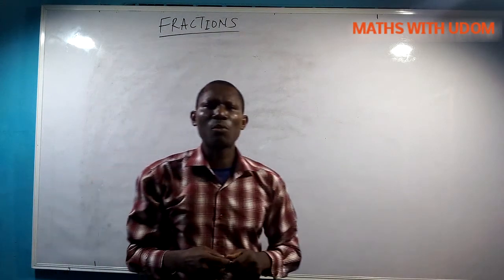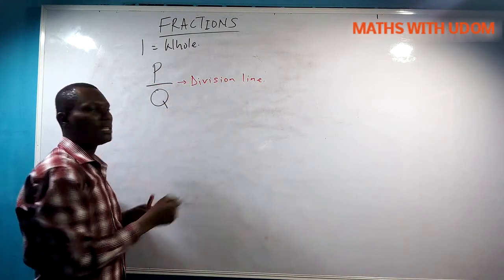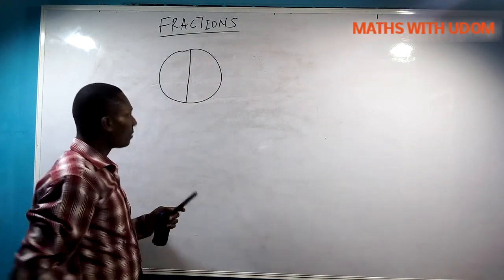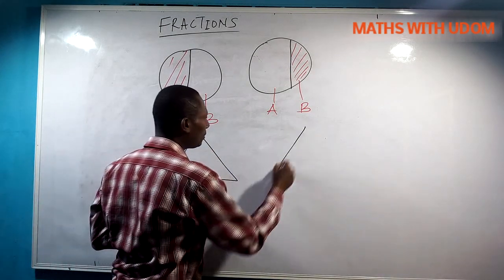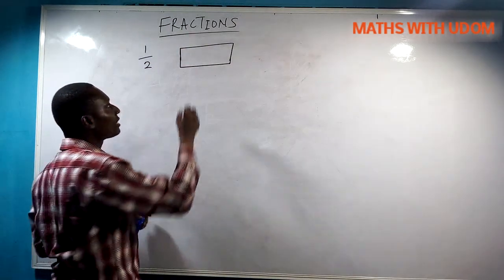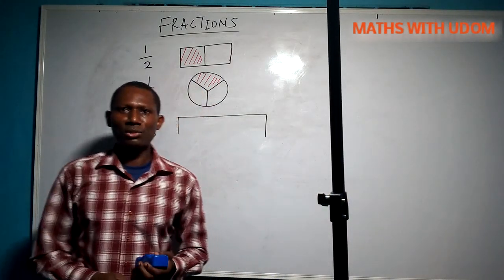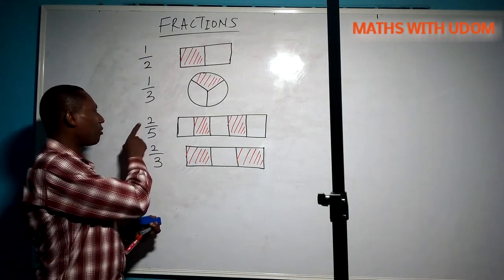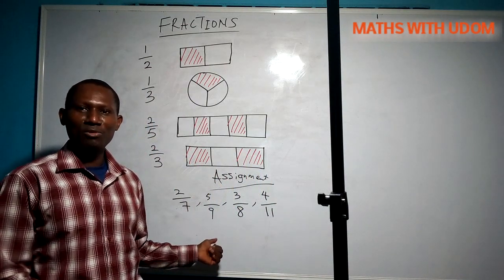PICTORIAL REPRESENTATION OF FRACTIONS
Learn how to represent fractions pictorially.